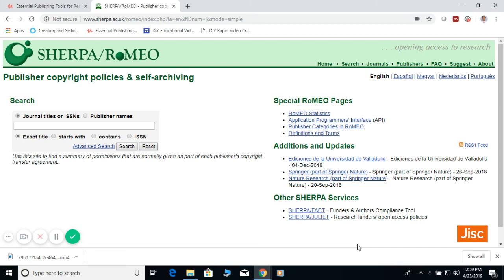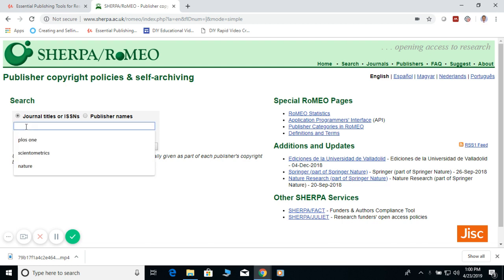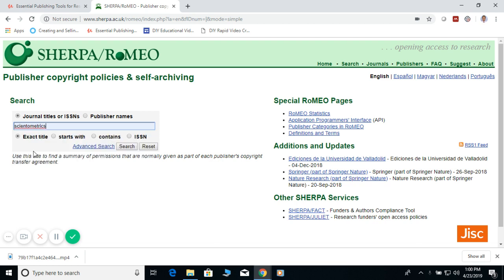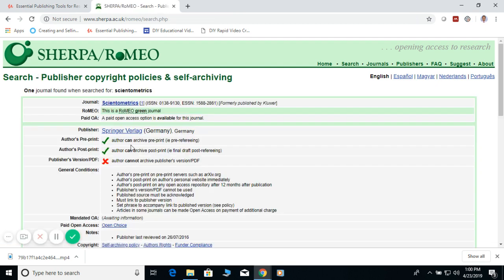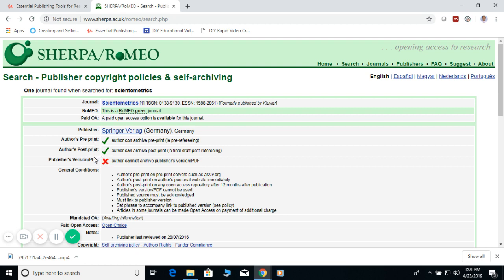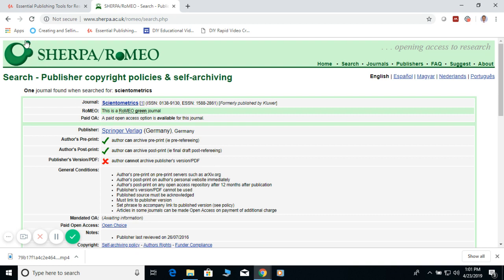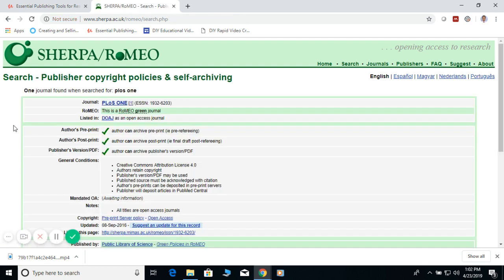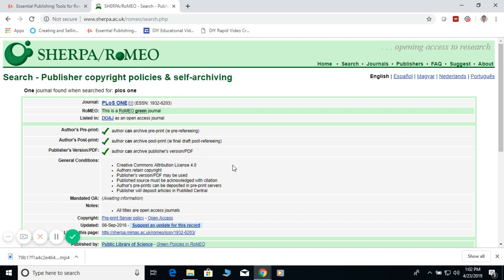SHERPA/RoMEO: Checking Publisher Copyright Policies on Self-Archiving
Quick e-Tutorials on step-by-step to check for publisher copyright policy before you post full-text articles onto researcher networks: